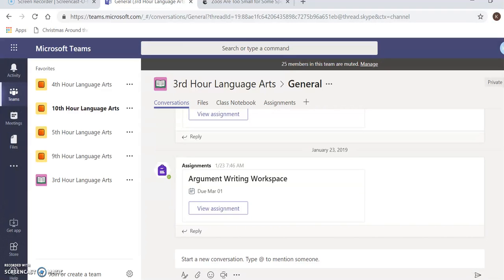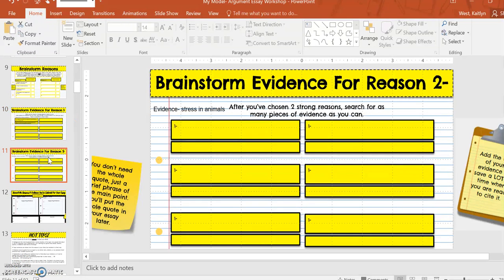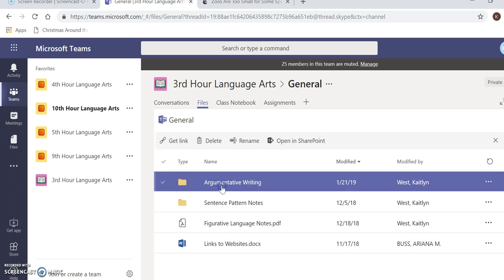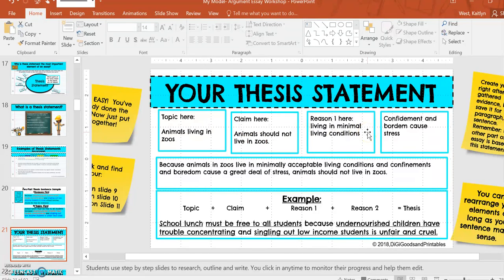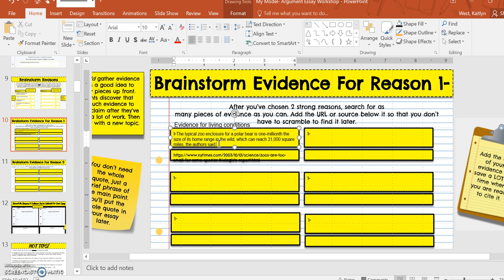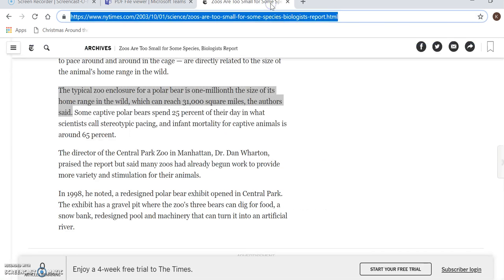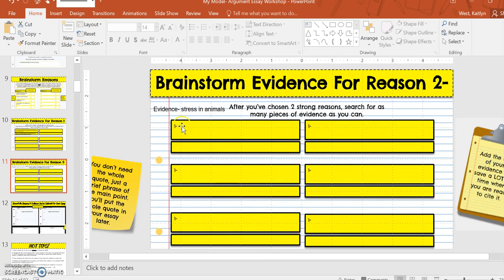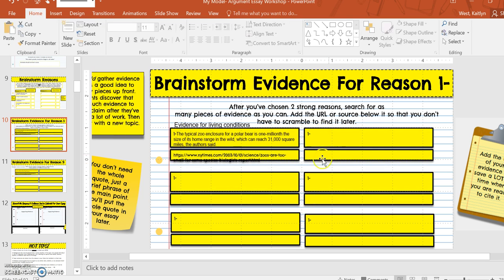Slides 10 11 Video